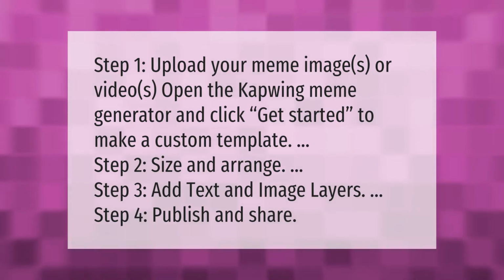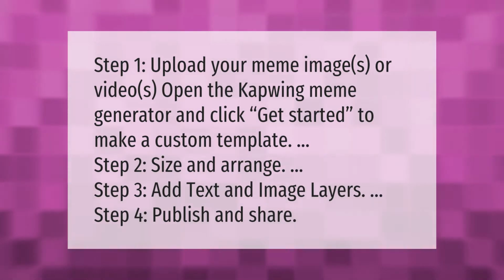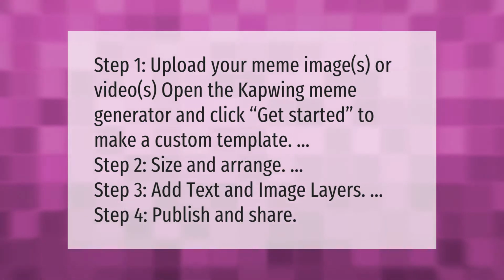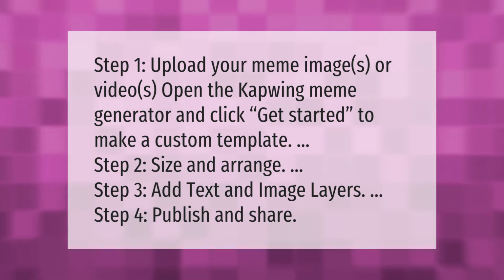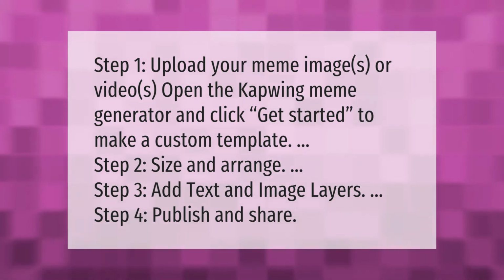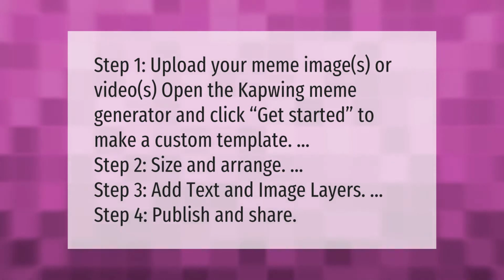How do I turn a picture into a meme?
00:00 - How do I turn a picture into a meme?
00:37 - What is the What if we kissed meme?
01:10 - How do you make a meme go viral?
01:41 - How do you make Instagram memes?
02:12 - What is Meme short for?
02:39 - What is the most popular meme?

Laura S. Harris (2021, February 15.) How do I turn a picture into a meme?
    AskAbout.video/articles/How-do-I-turn-a-picture-into-a-meme-218623